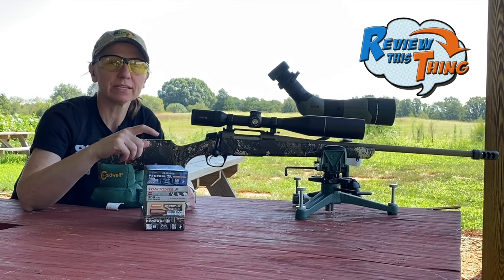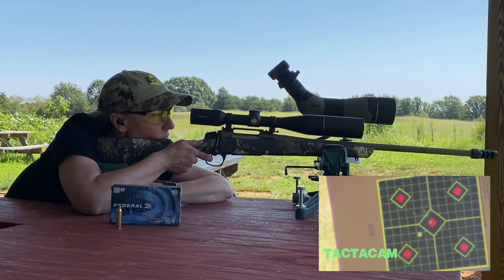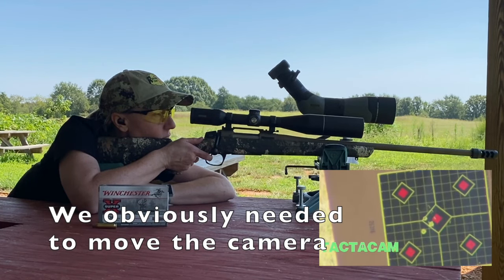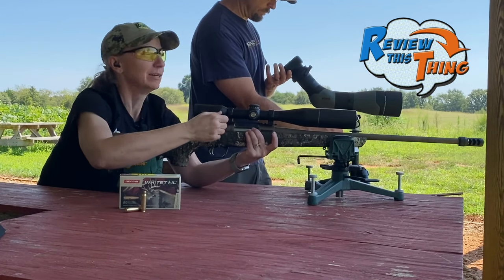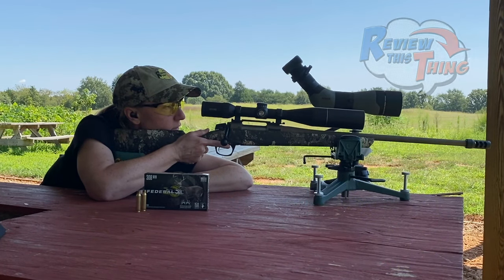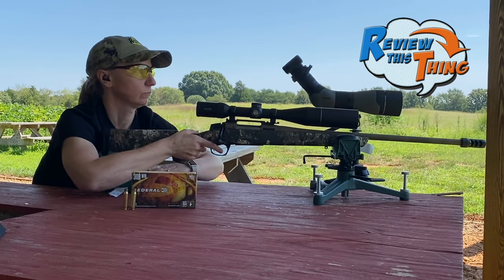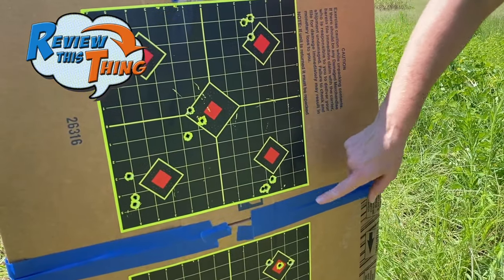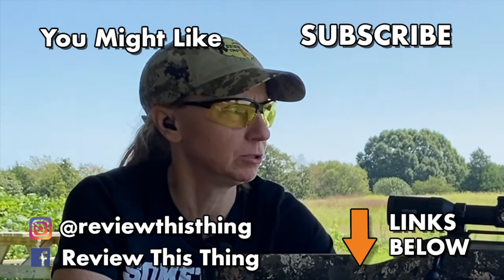The Best 308 Ammo [100-Yard Ammo Test!]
Which is the best .308 ammo to shoot out of the CVA Cascade? We took it to the range to find out! Watch our 308 ammo test as we put 5 different rounds through the paces at 100 yards.

These are the 5 rounds we've been able to find in stores lately, so hopefully you can find them, too.

Start: 00:00
Federal Power-Shok: 0:22
Winchester Super X: 1:13
Norma Whitetail: 1:54
Federal Buckmasters: 2:35
Federal Fusion: 3:39

If you have any other questions about the CVA Cascade or any of these rounds, let us know!

*All opinions are mine. I am not paid for any of these reviews.